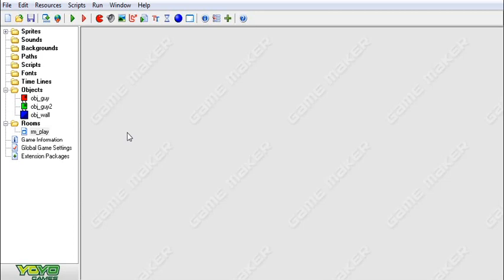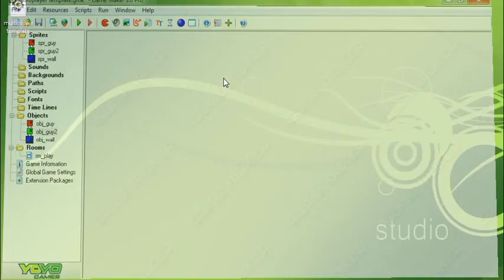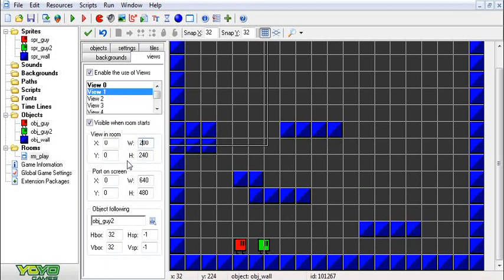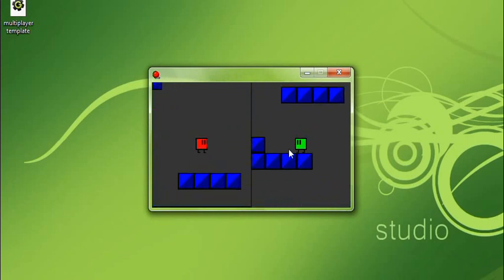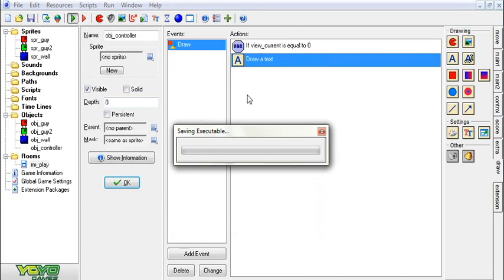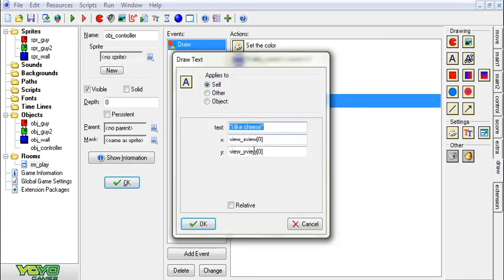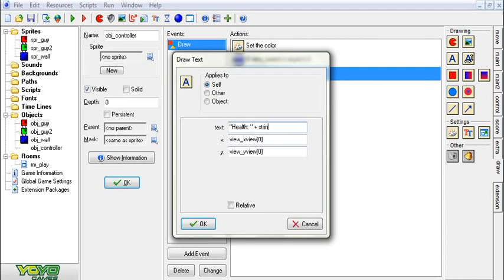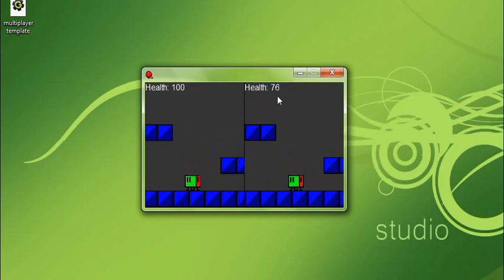Splitscreen Game Maker Tutorial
A short game maker tutorial on how to make a split screen for multi player games.